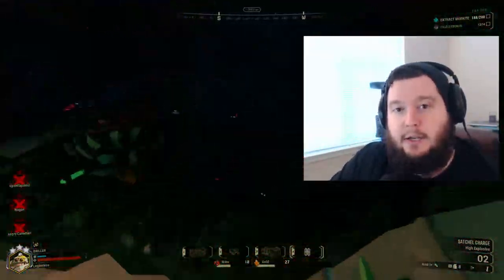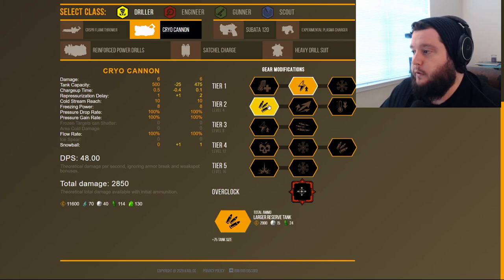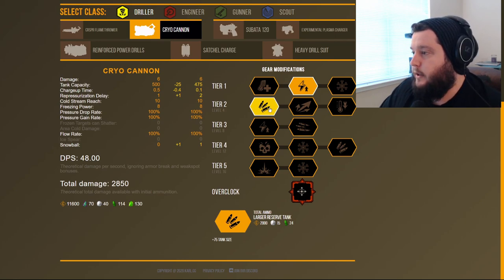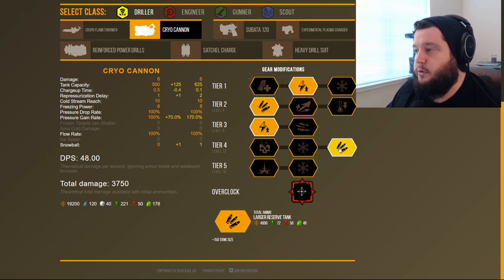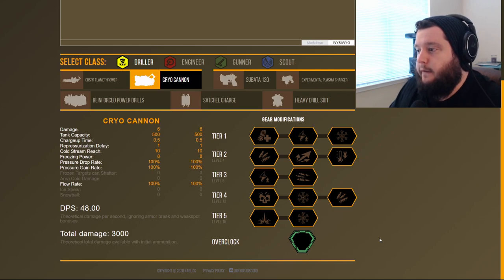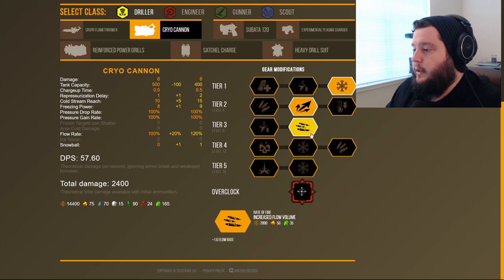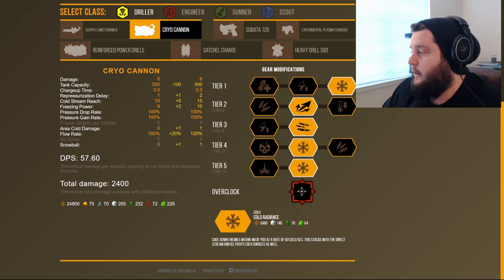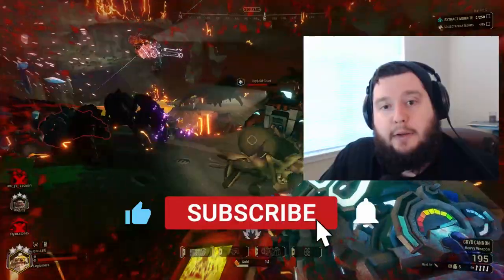The Cryo Cannon Builds that will make you RETIRE the flamethrower: Deep Rock Galactic Update 32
A LOT of really big changes with Update 32 in Deep Rock Galactic have made the Cryo Cannon the BEST primary weapon for the Driller for any type of play, in my opinion. In this video, I quickly recap the changes to the Cryo Cannon with Update 32 and why this Snowball build makes the Cryo Cannon so much better than the Flamethrower.

In Deep Rock Galactic Update 32, a lot of nerfs and buffs happened. The deep rock galactic update 32 cryo cannon got some nice buffs with increased munition  that make it better for beginners and average players. The deep rock galactic snowball is my new favorite overclock for the weapon. This video has two deep rock galactic update 32 cryo cannon builds to use with the snowball overclock. The deep rock galactic driller is my favorite class in the game. Deep rock galactic update 32 roughnecks at work made a lot of weapon tweaks, with some of the best going to the deep rock galactic cryo. This is a deep rock galactic guide for the driller class.